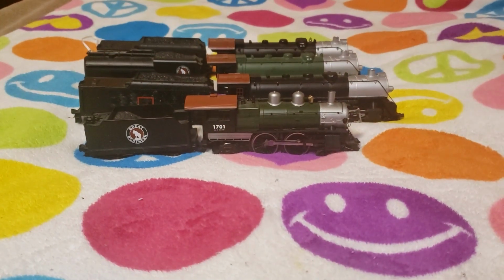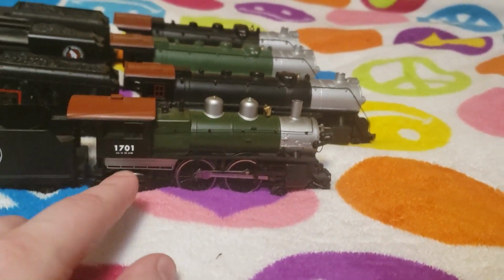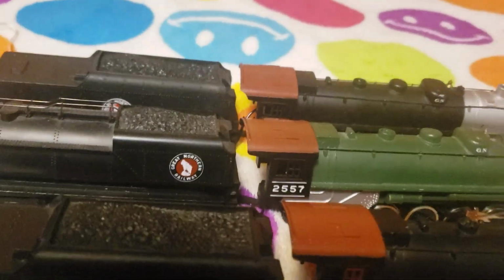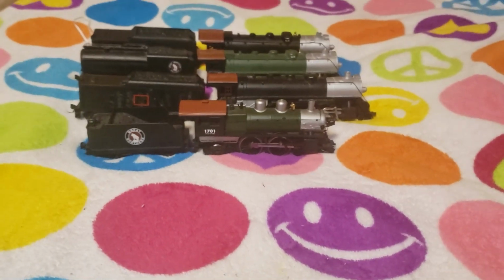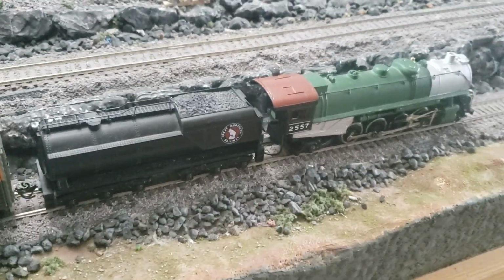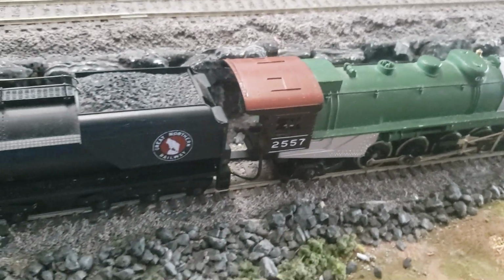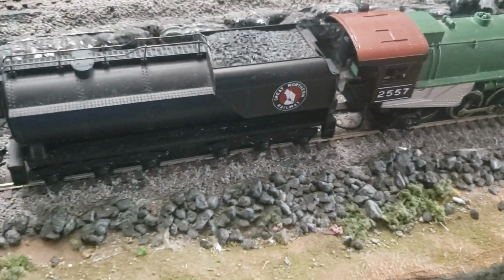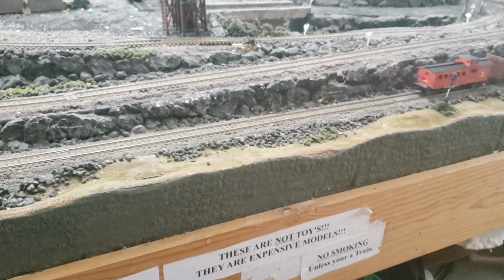HO Scale Steam - A Diecast Dilemma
Put it this way, Steam locomotives are only done one right way in both HO and N scale, that of course is diecast.
The Great Northern sent a number of its older Steam locomotives to a branch line in Oregon during the early 1940s, this trend continued into the 1950s, and it shows, some old steam are on this line.
This Presented to me an Unprecedented Diecast Dilemma in that it was mostly models from Mantua, NWS, and Others that also make diecast engines for HO scale, this is just a spinoff episode of the HO scale Railroad series, this won't have a sequel for a long time unless I can find time to film them on video.